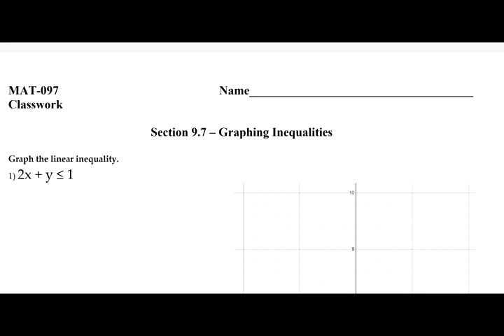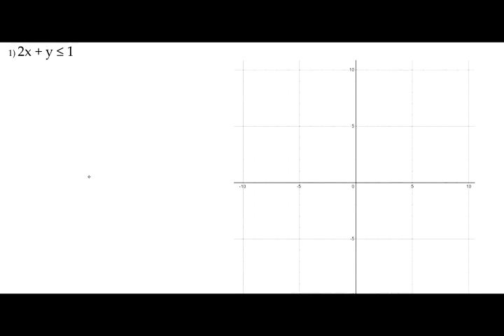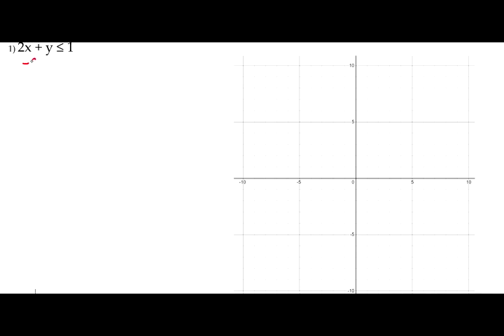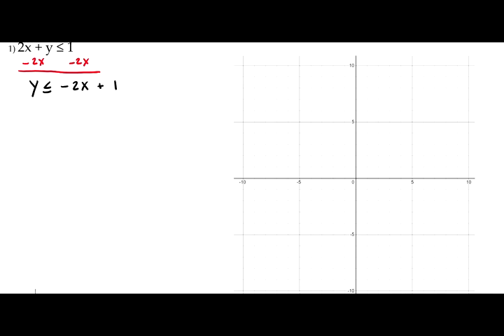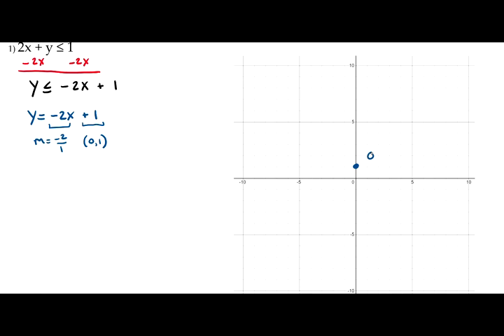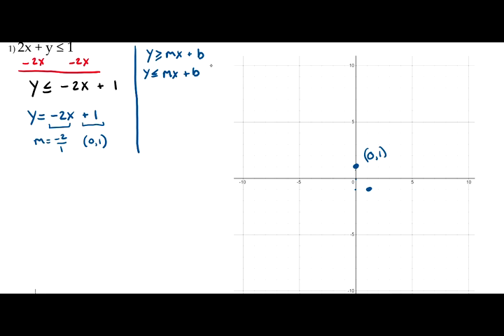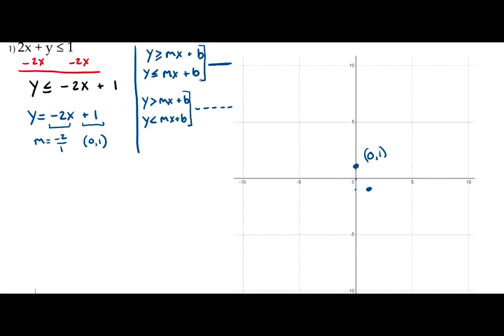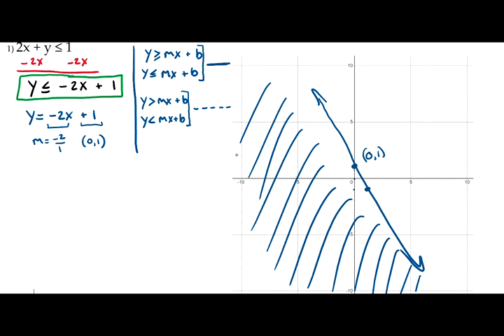Eric's Algebra Lecture: Graphing Linear Inequalities Worksheet (5 Problems)